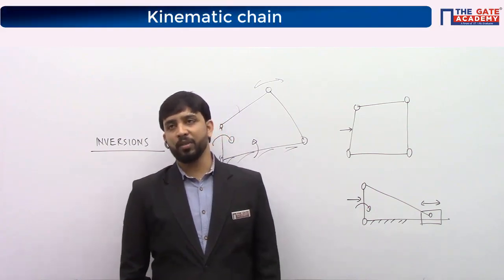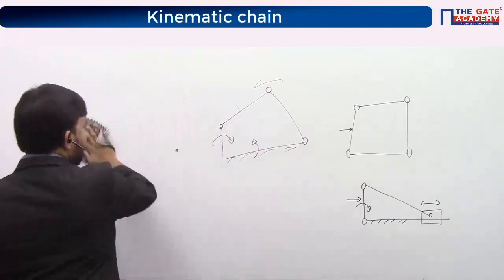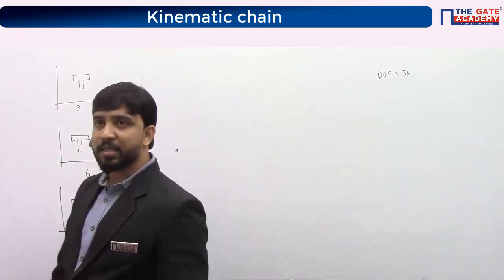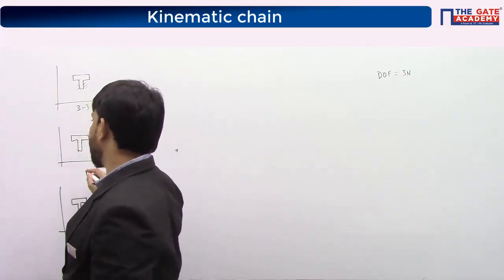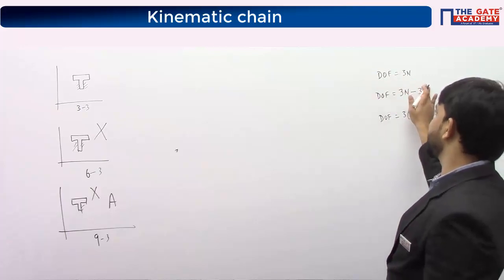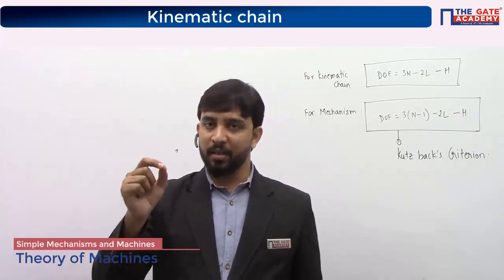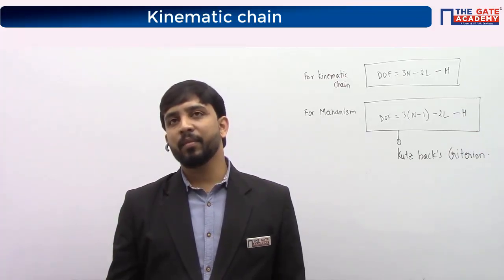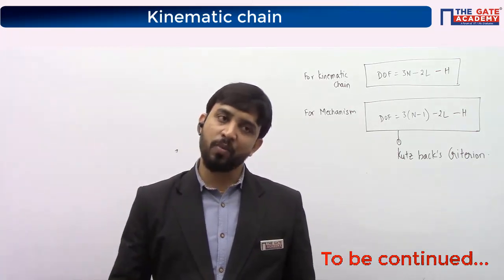Kinematic Chain - Theory of Machines | GATE Free Lectures | Mechanical Engineering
Watch this GATE Lecture to learn about Kinematic Chain in Theory of Machine (TOM) & understand the concepts to score better marks in the GATE exam. All the GATE Aspirants from Mechanical Engineering can watch this FREE GATE Video Lecture for their GATE Preparation on Theory of Machines.

This Theory of Machines lecture would help you to understand in detail about:
- Mechanisms and Machines
- Theory of Machines
- Inversions
- Kinematic Chain
- Mechanism
- Kutz Back's Criterion

Website & Social Media Handles
kinematic chain and its types, kinematic chain problems, theory of machine, theory of machines gate questions with solutions, theory of machines previous year gate questions, theory of machines gate questions, theory of machines lectures for mechanical engineering for gate